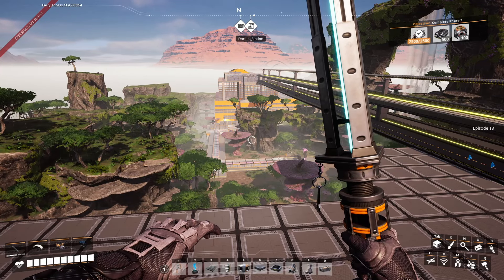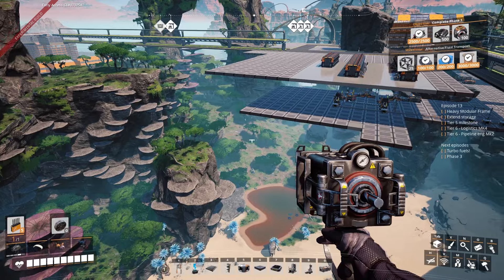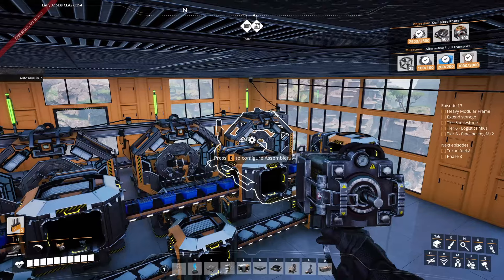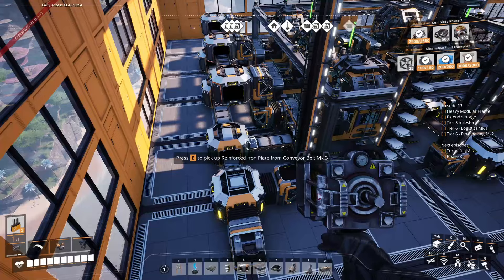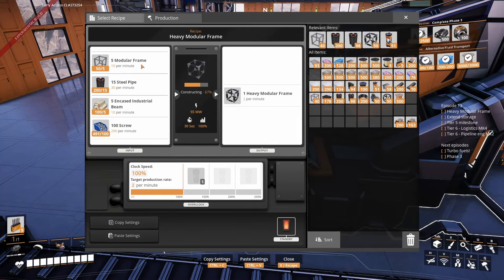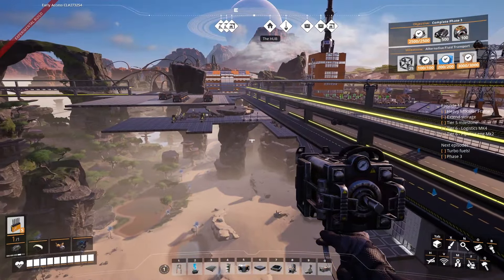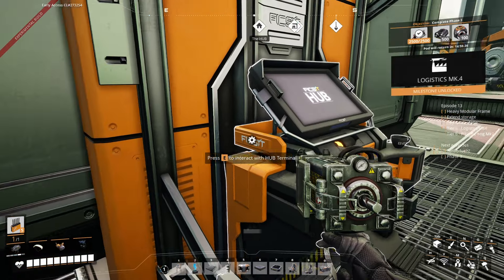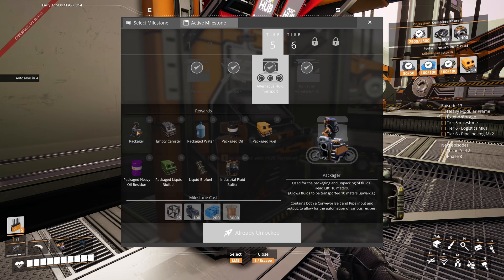HEAVY MODULAR FRAMES! - SATISFACTORY UPDATE 8 - 2024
96% overwhelmingly Positive!!

Chapters